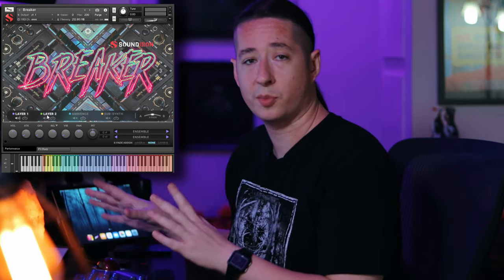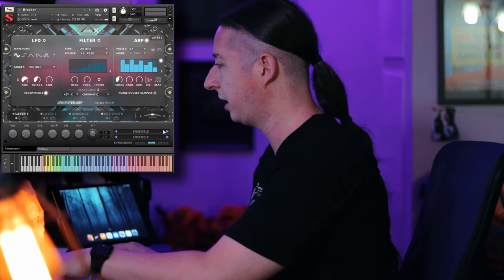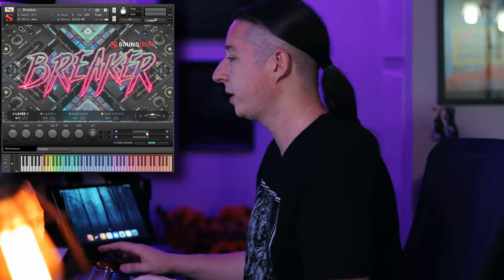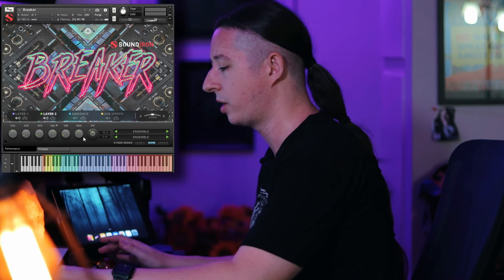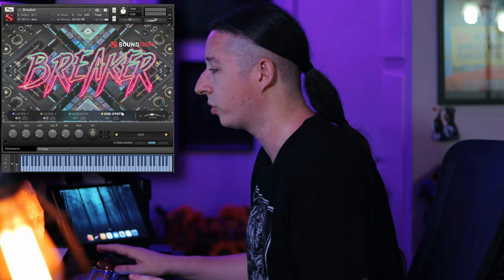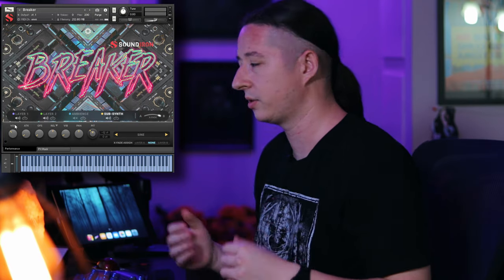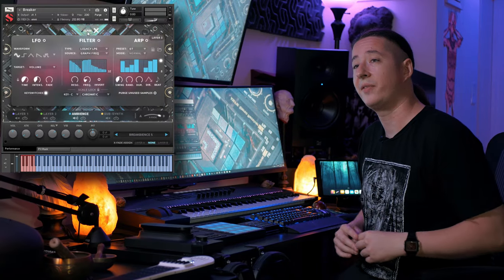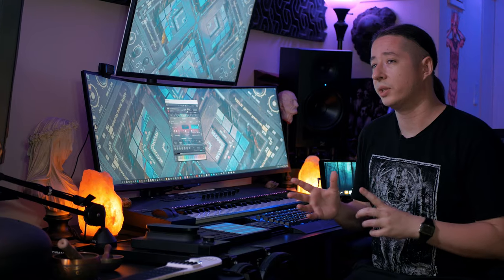Walkthrough: Breaker 2.0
In this video Craig Peters walks you through the sounds and newest features within the Breaker 2.0 upgrade.

Soundiron's Breaker 2.0 is all you need to craft truly authentic, electro-organic break-beats and DIY-style drum grooves. Unleash the next wave in hi-fi/lo-fi by fusing the old school with the next generation! The sound is fat, dirty and raw right out of the boombox, but a twist of a knob or two and you've got a searing, brutally crisp sharp jungle kit ready to go.